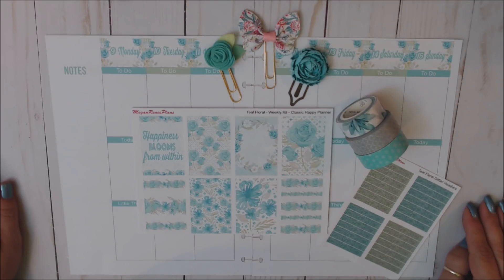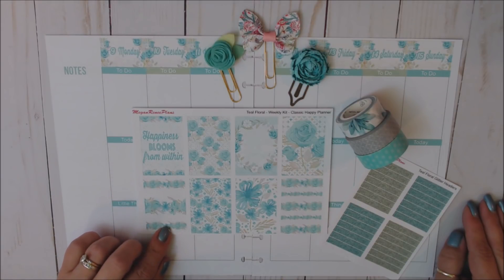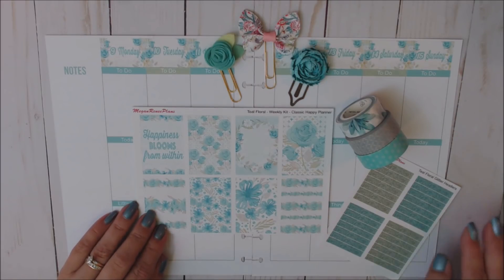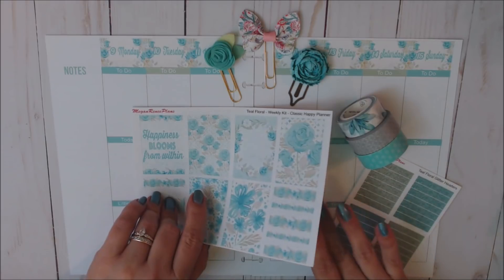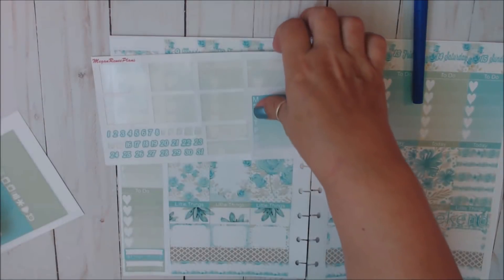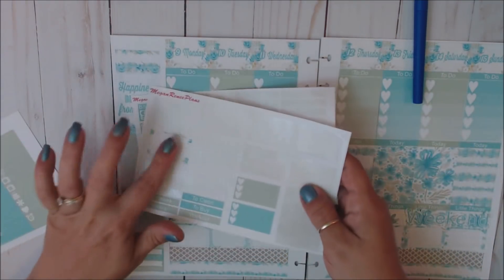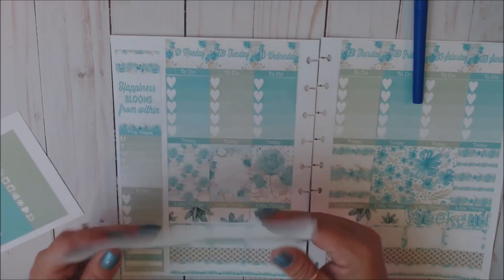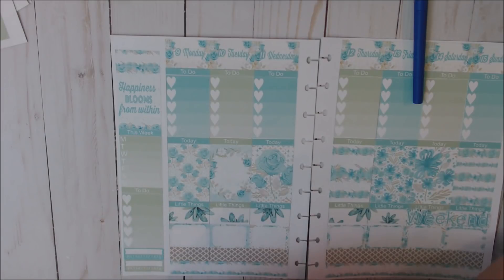Happy Planner PWM Design Group featuring MeganReneePlans July 9-15, 2018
This is my Happy Planner PWMDG video, featuring MeganReneePlans for the week of July 9-15, 2018.  The link to MeganReneePlans Etsy shop is down below in my Linktree.

Hugs, Teresa

Friend Mail:
Teresa Branham